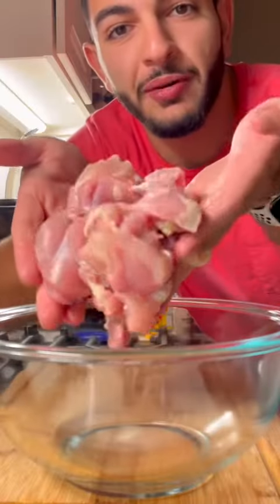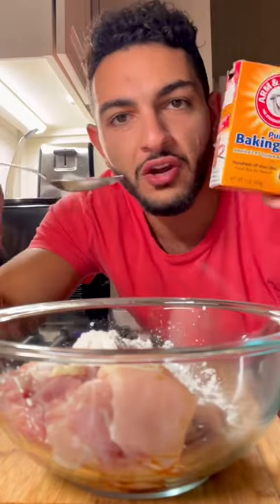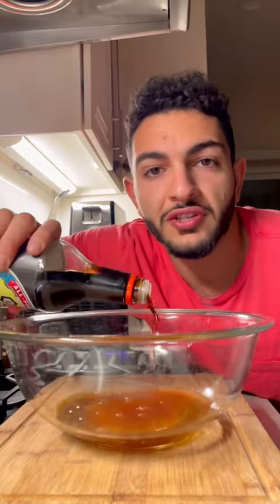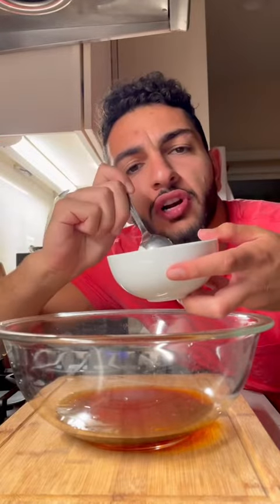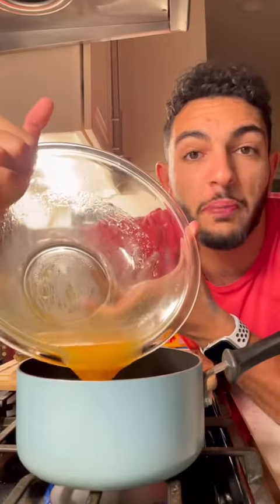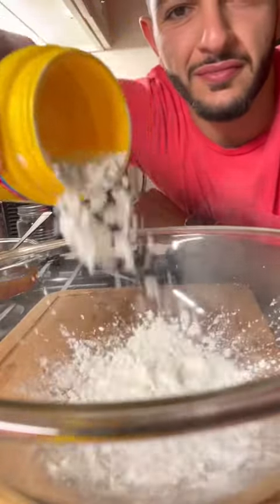Healthy Orange Chicken Recipe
Full written recipe and macro details can be found in my digital cookbook!

My digital cookbook is out!
78+ recipes ✅
Macro breakdown ✅
Many recipes under 30 mins ✅